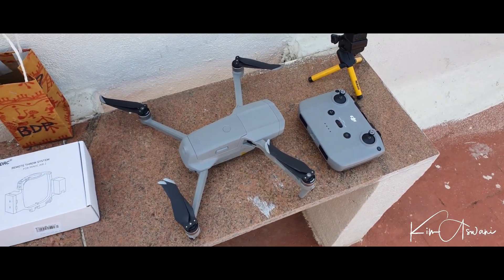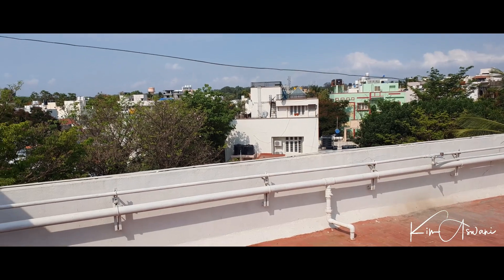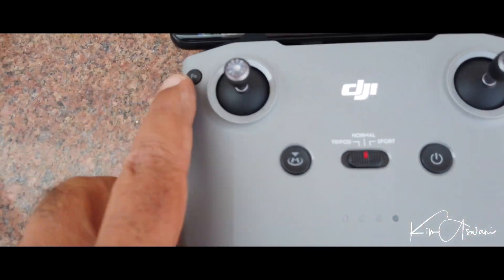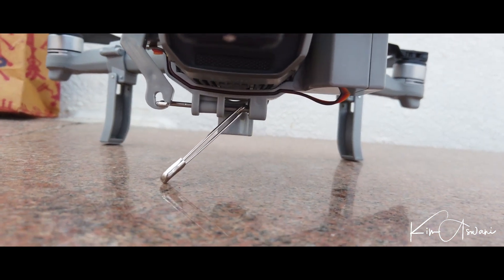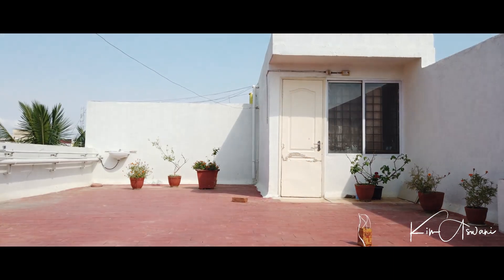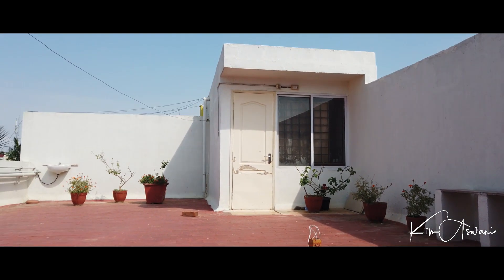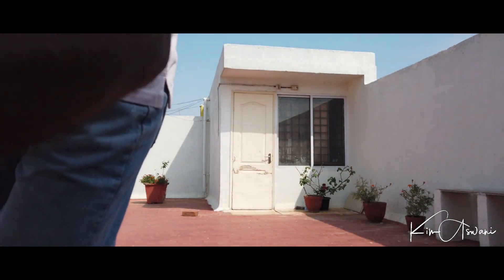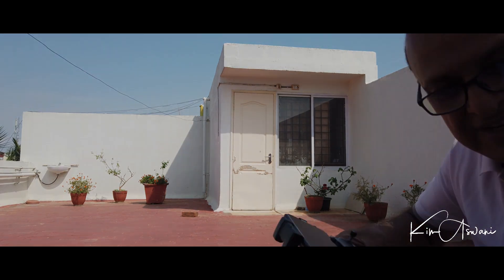DJI Mavic Air 2 - Affordable Air Drop Delivery Device.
I really wanted to know if these affordable airdrop delivery devices, remote throw systems for the Mavic Air 2 really work!  A short video on the first attempt where I carried 200 Gms and dropped it at a friend's place about 430 meters away from my home.  It was just great. The System held up, the operation was easy and it was really worth the wait.

Drop Device - BRDRC Remote Throw System
Weight Carried - 200 Gms
Distance from Base to Delivery Drop Point - 430 Meters
Altitude - 45 Meters
Location - Kasturinagar, Bangalore
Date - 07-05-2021